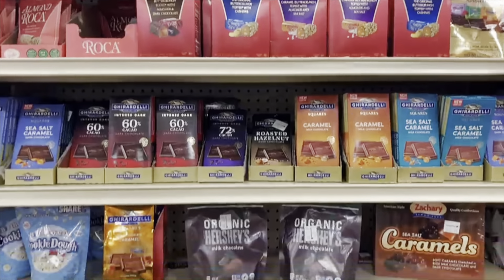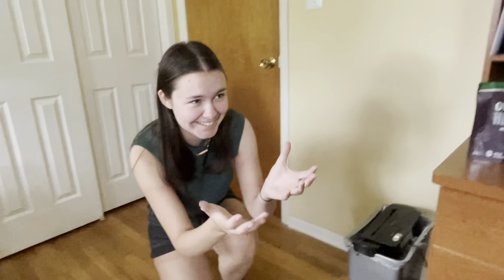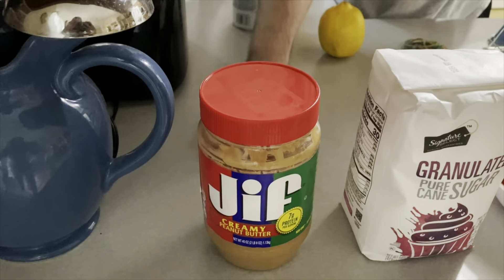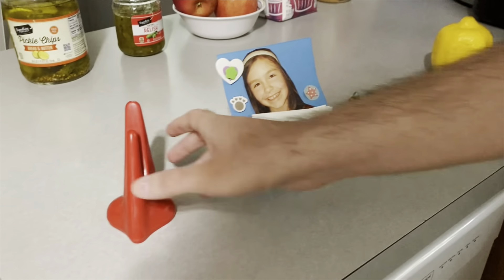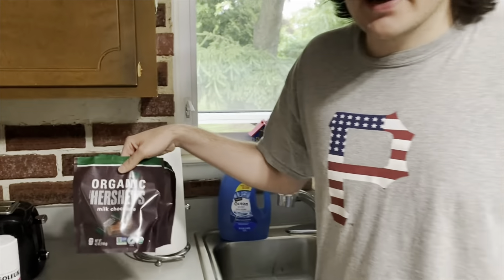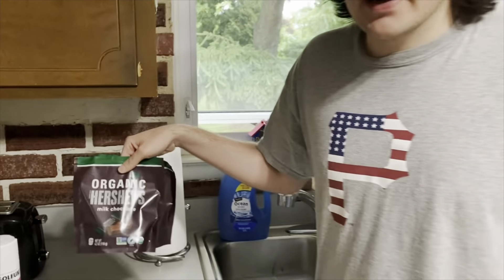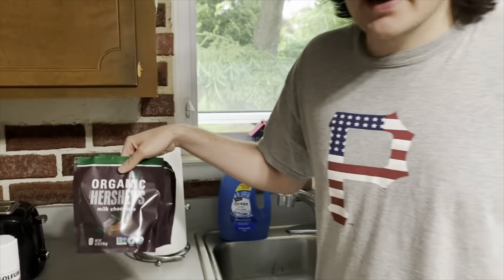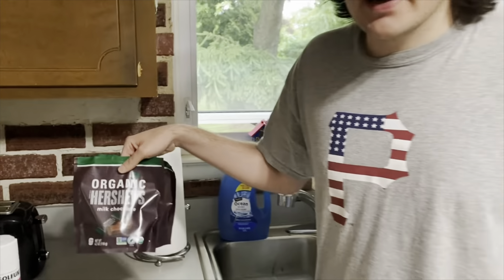Father's Day cookies carmody wahoo